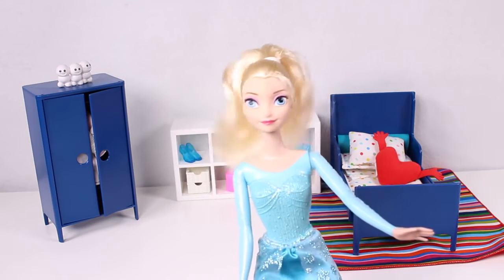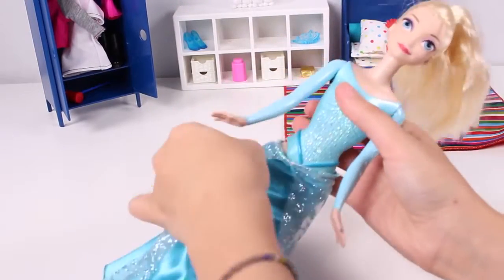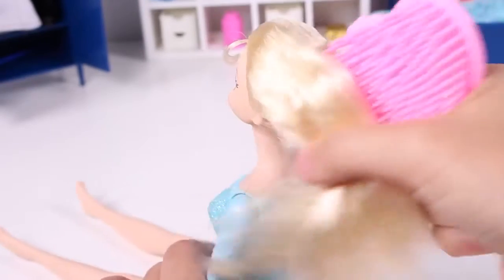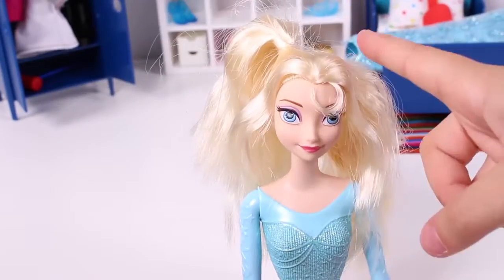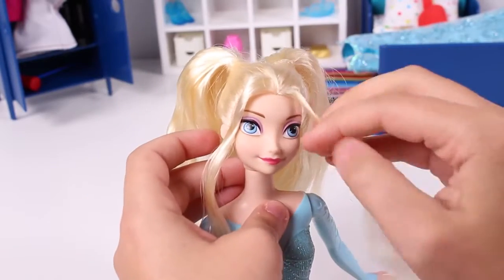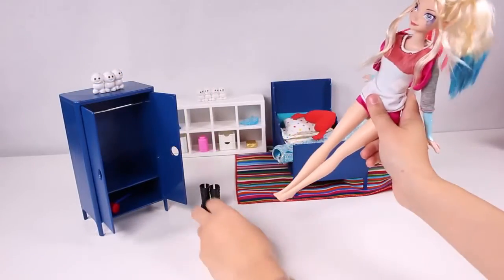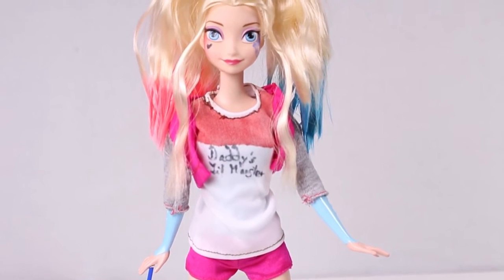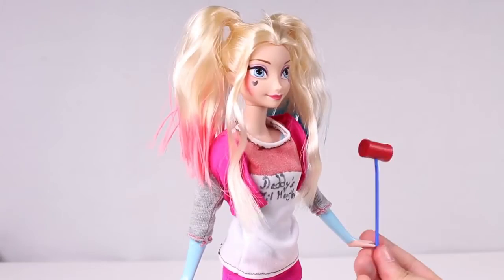❄ FROZEN ❄ Elsa Harley Quinn costume Frozen Toys Videos For Kids